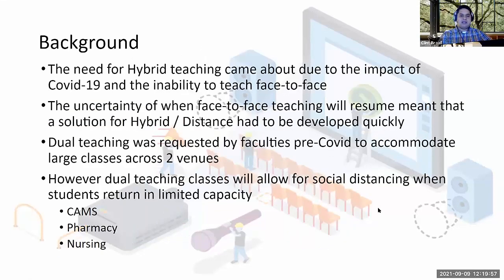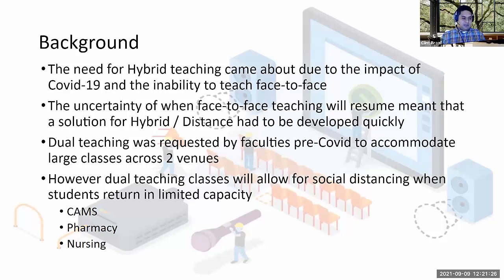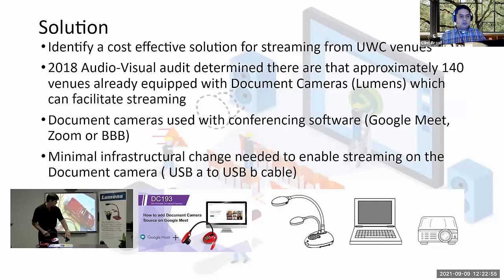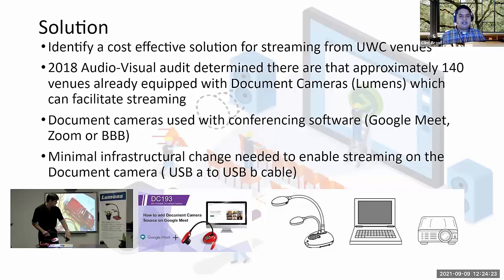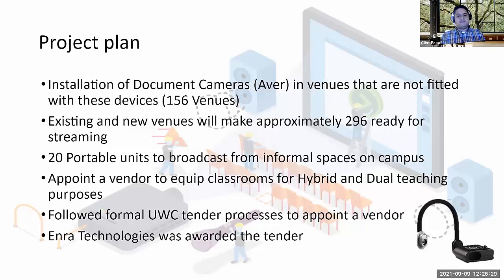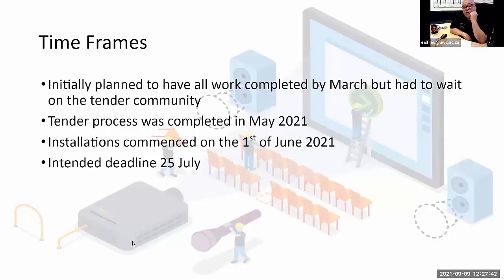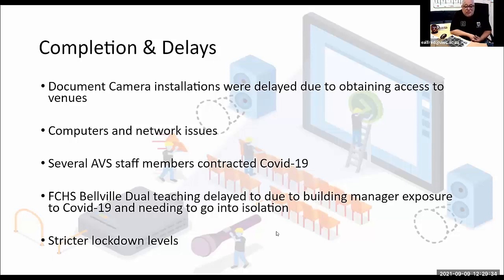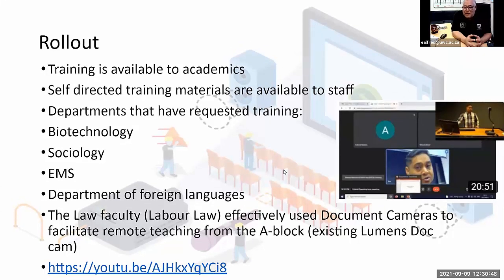Eugene Alfred and Clint Braaf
Document Cameras / Visualisers have the ability to transform traditional teaching spaces into interactive blended teaching environments